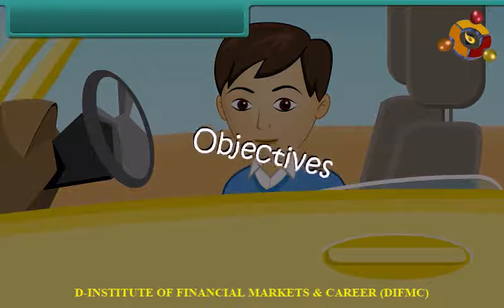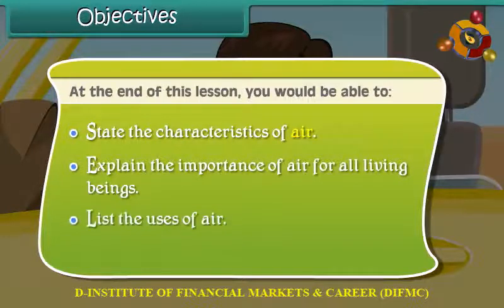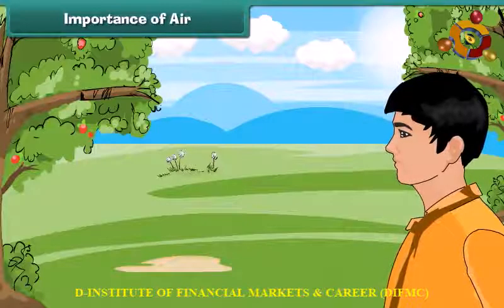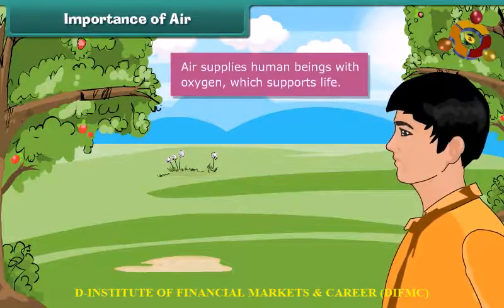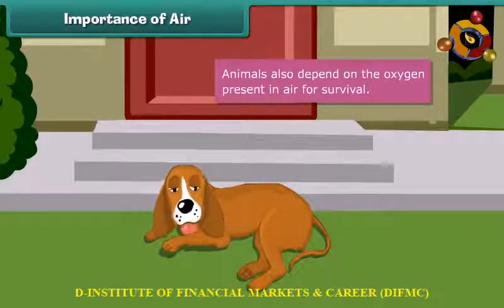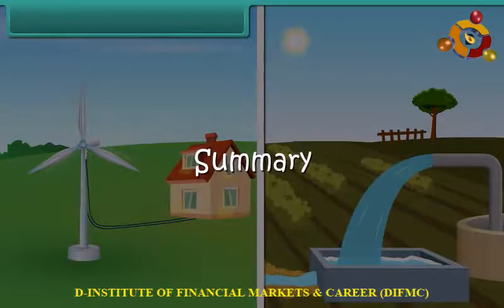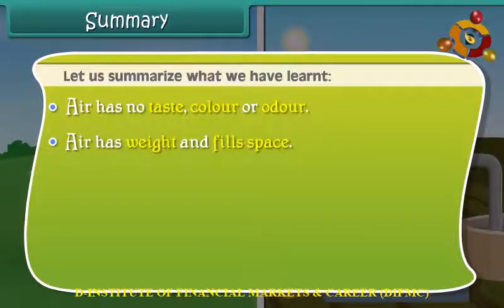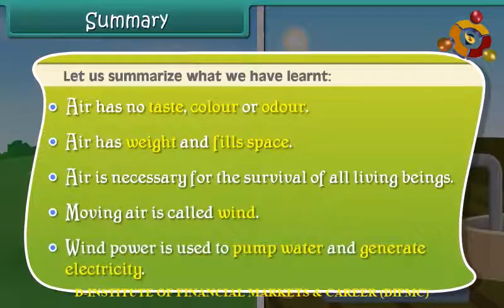Air and its Uses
Class 4th Environmental Studies (EvS) as per the revised curriculum of NCERT, CBSE, ICSE, and other State Boards. All concepts are explained in easy to understand manner and simple language. Let’s children enjoy the learning and allow them to prepare for the exams on the go with your mobile. No other resources required.